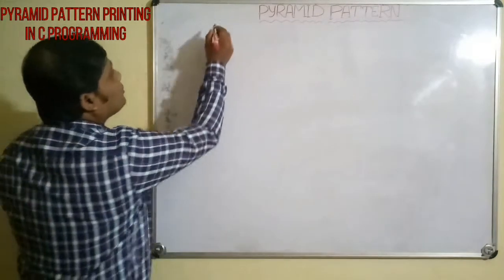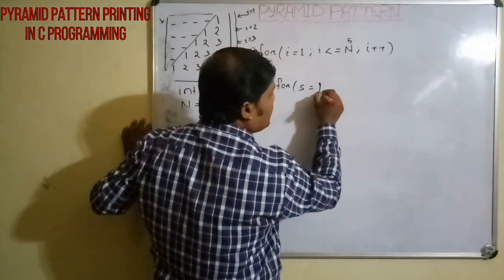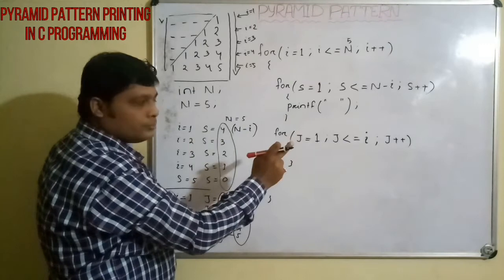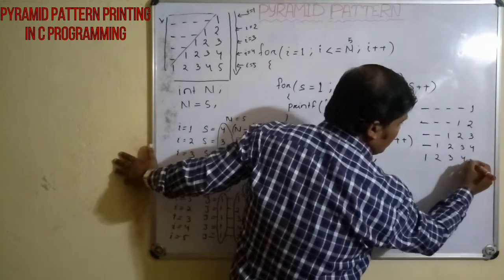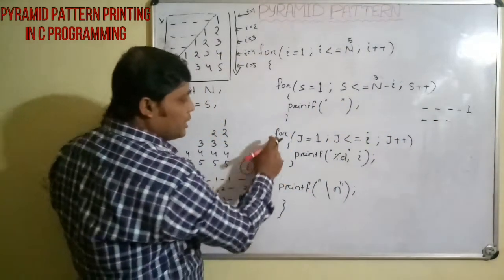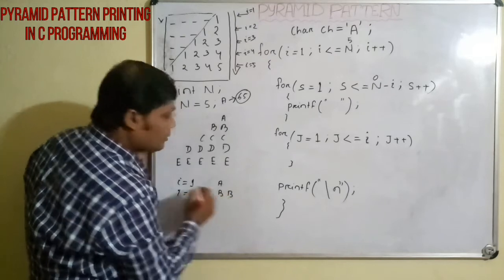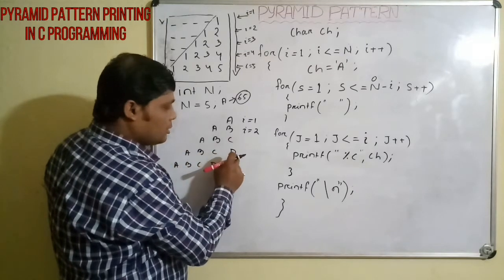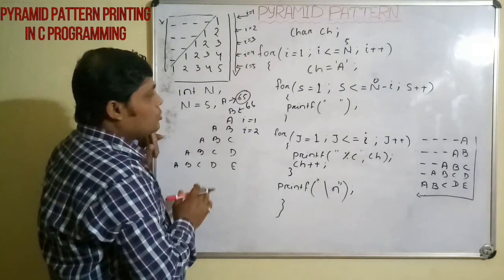PYRAMID PATTERN PRINTING IN C PROGRAMMING | PYRAMID PATTERN PART-3 | Star pattern | Number pattern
Pyramid Pattern Printing Program in C Programming Language | patterns in C - Tips and Tricks | Star Pattern | Printing Pattern in C | C Programming | How to solve any Star Pattern Program | Printing Different Pyramid Patterns of Numbers and Stars in C | using nested loops and pattern | Drawing shapes in c | creating shapes patterns | Pyramid in C | How to print star pattern in C | C Program to Print Hollow Inverted Right Triangle Star Pattern

Pyramid pattern printing in C programming
Printing Different Pyramid Patterns of Numbers and Stars in C